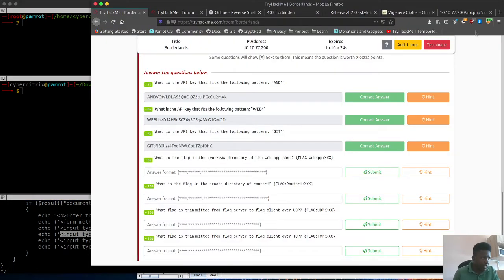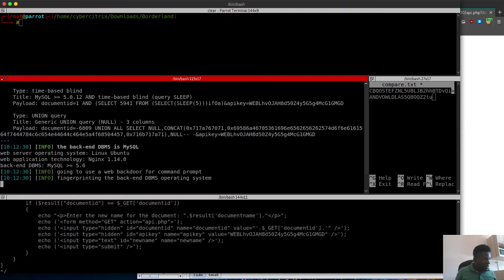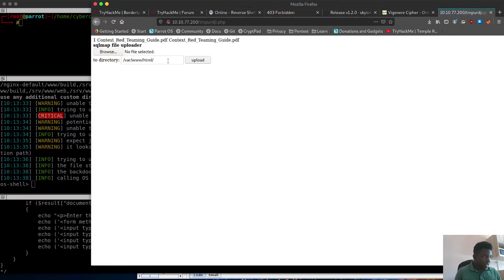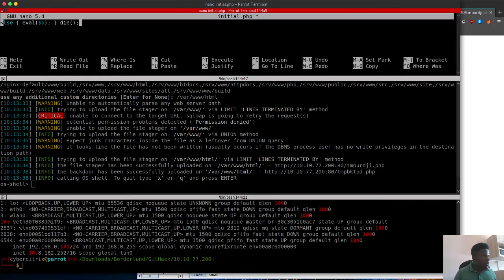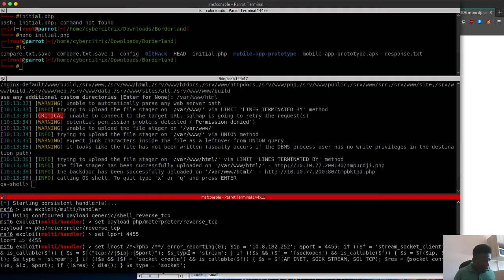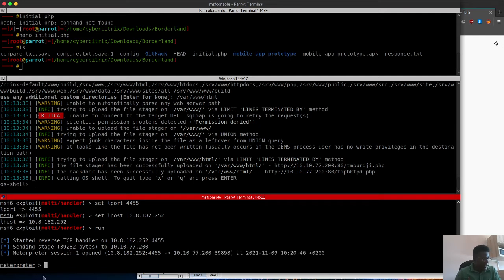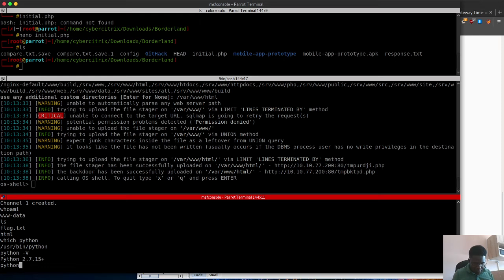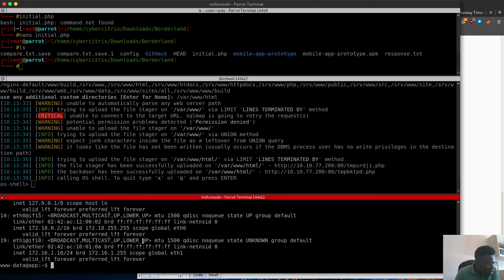Borderland THM Flag Webapp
This video is the fourth part of the Borderland walkthrough. It explains how to gain initial access on the Linux server.